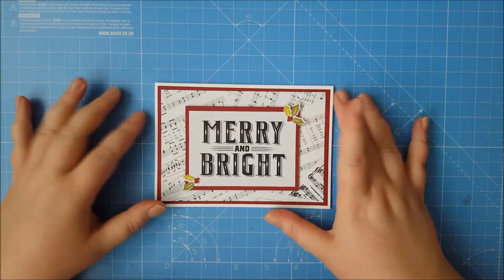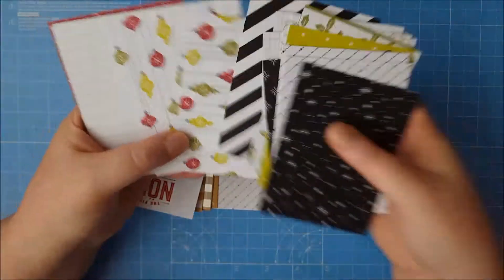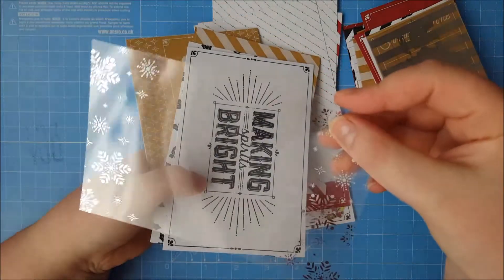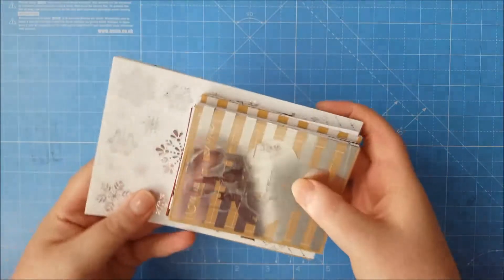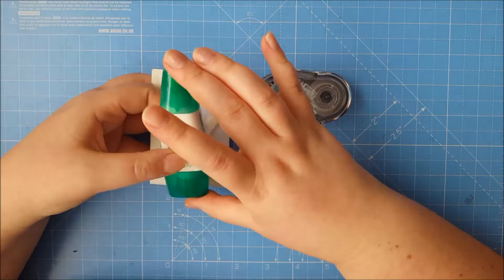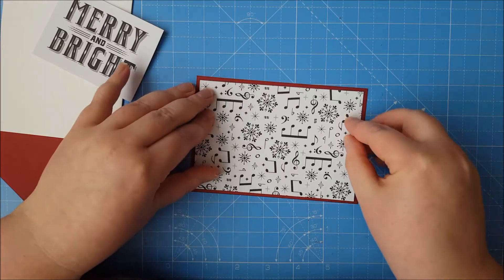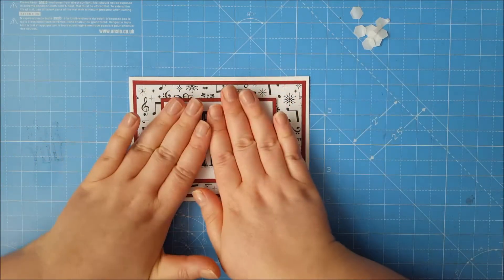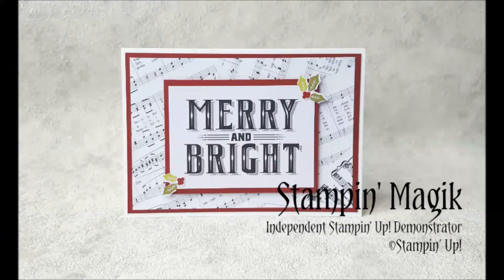Crafty Christmas Countdown #2 - Merry & Bright Card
Simple Christmas card using Stampin' Up!'s Merry Little Christmas Memories and More card pack. More info on this project can be found